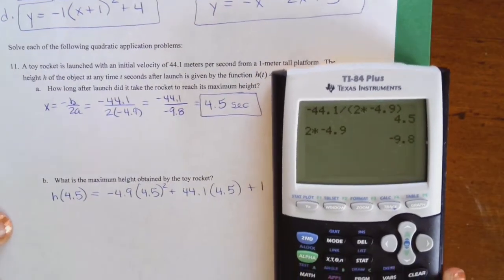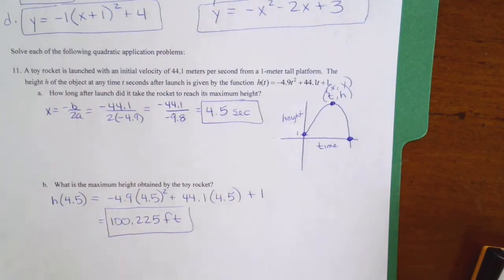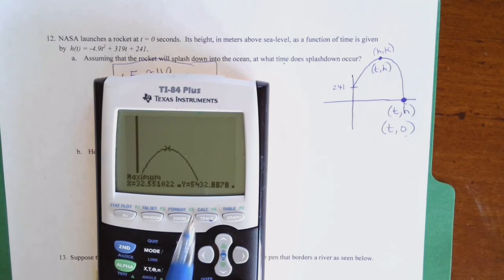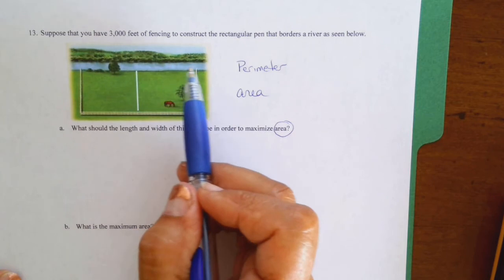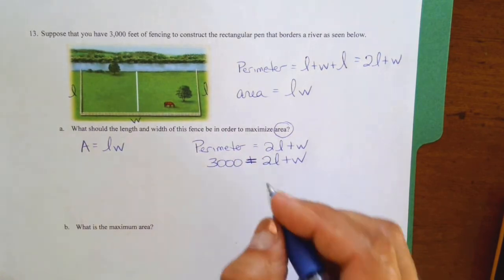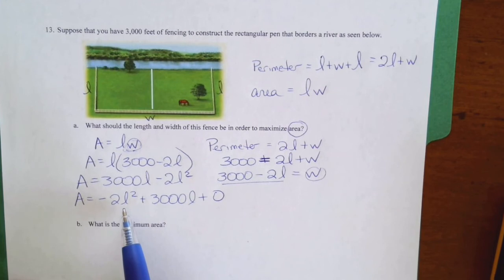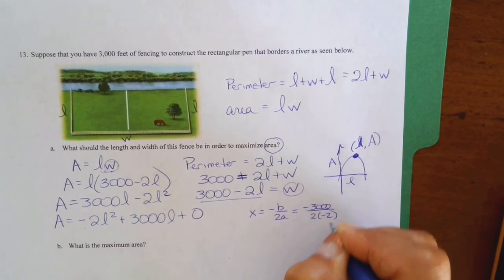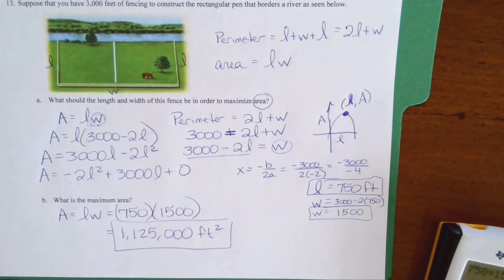Sections 3.3 and 3.4 PreCalculus Quadratic Functions Part 2 UNCC Hastings MATH 1103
PreCalculus Quadratic Functions Part 2 UNCC Hastings MATH 1103 (Pearson 3.3, 3.4/Hawkes 3.3)